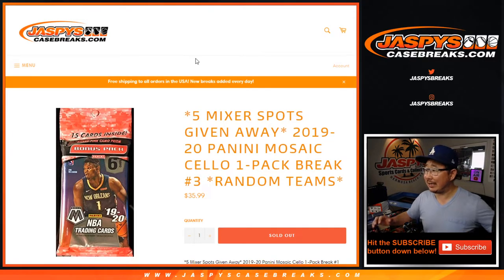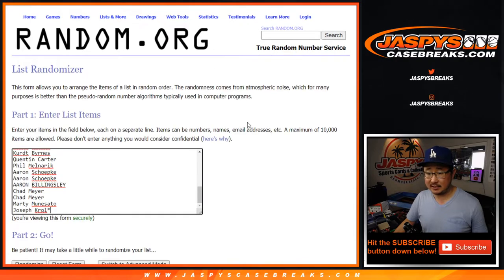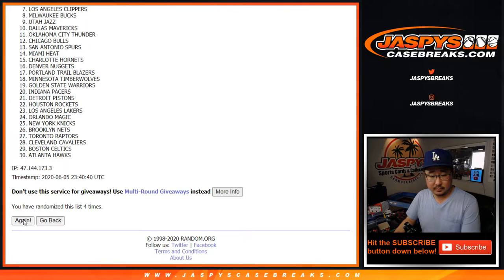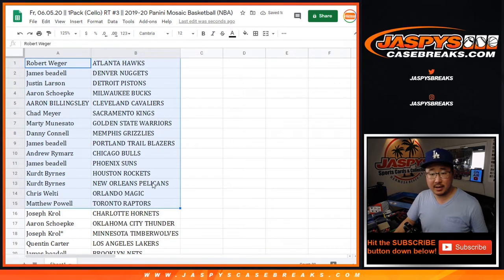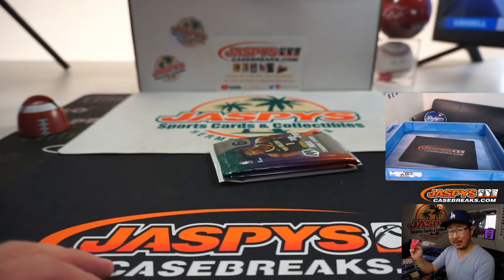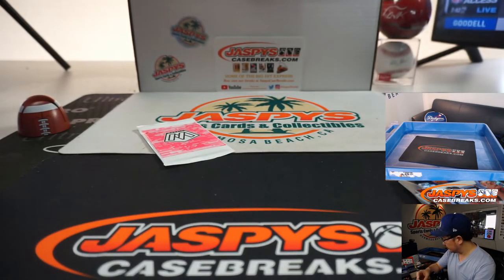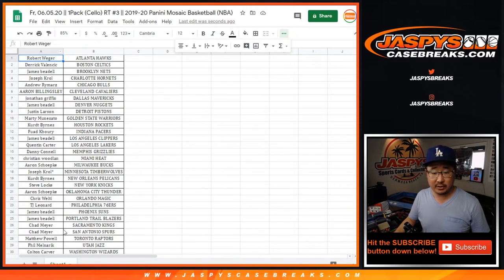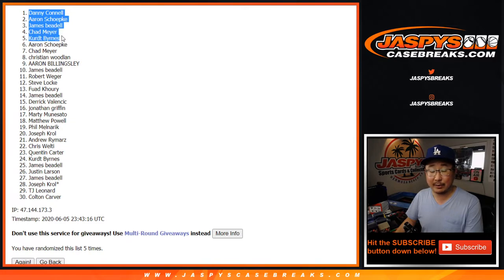Fr, 06.05.20 || 1Pack (Cello) RT #3 || 2019-20 Panini Mosaic Basketball (NBA)